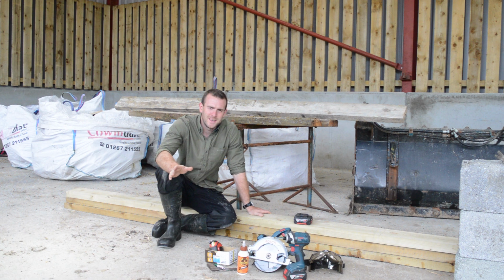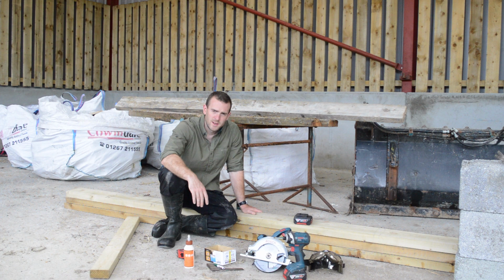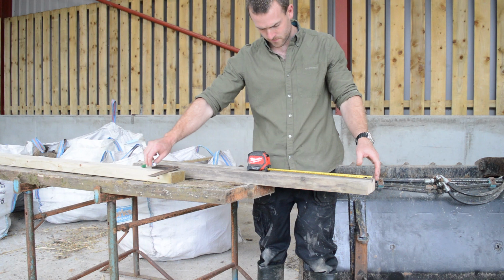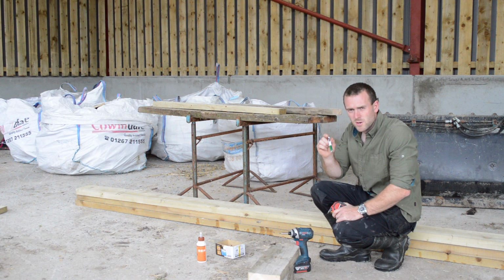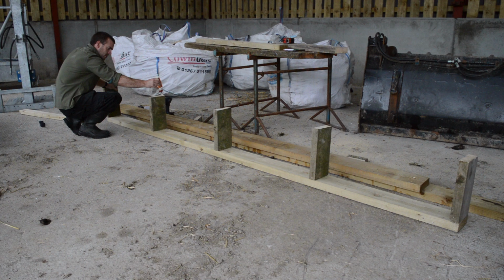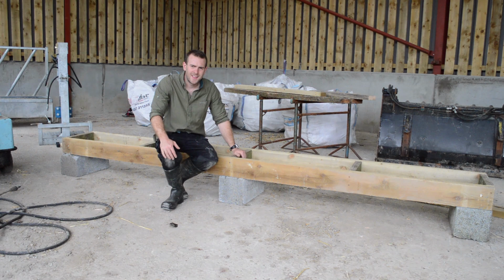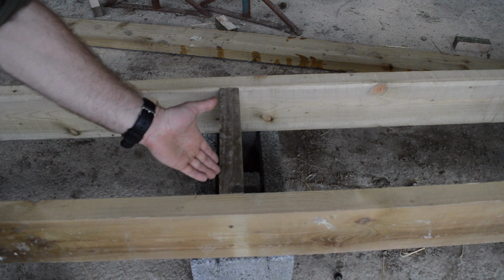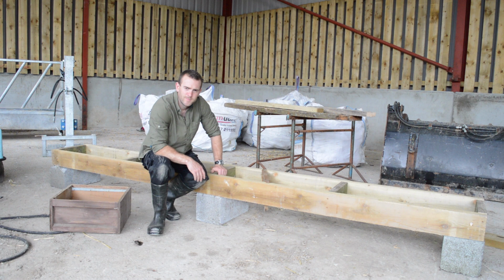How To Build A Heavy Duty Beehive Stand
In this video I show how I build my beehive stands,

I talk about what material to use, the tools you'll need and how to assemble it!!

This stand will last for years!!